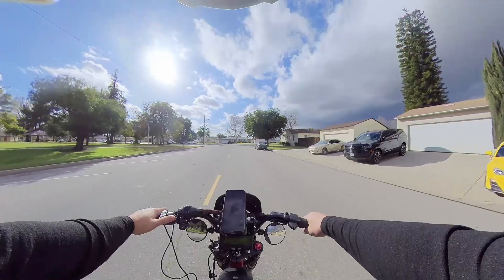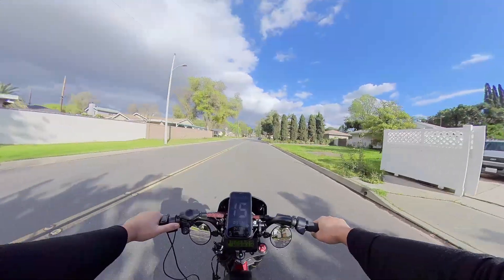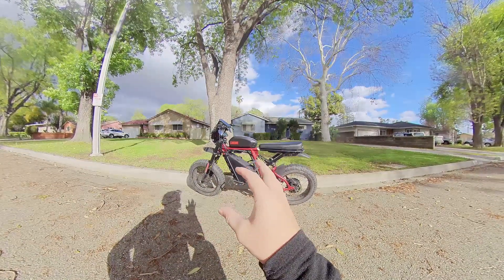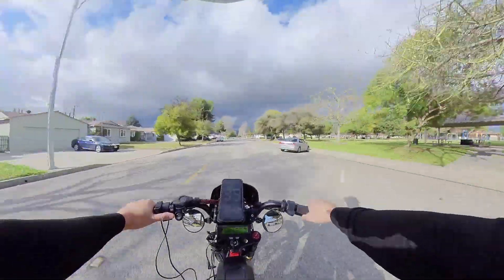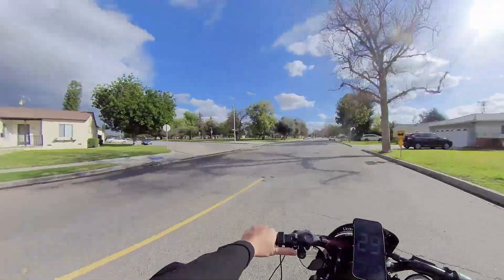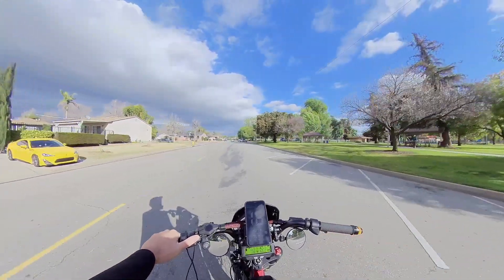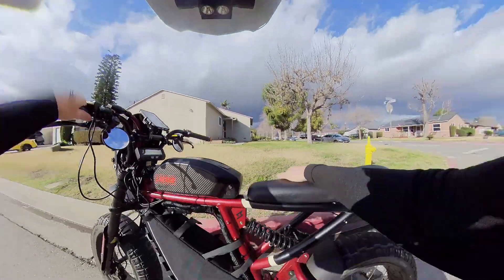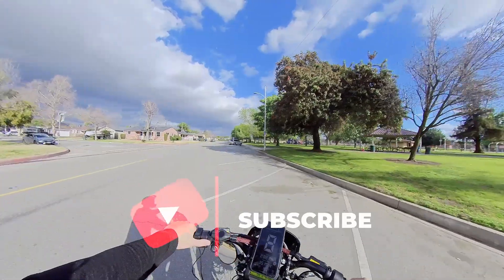Super73 RX with 72v battery and phaserunner controller day 1 test ride ebike experiment 37mph